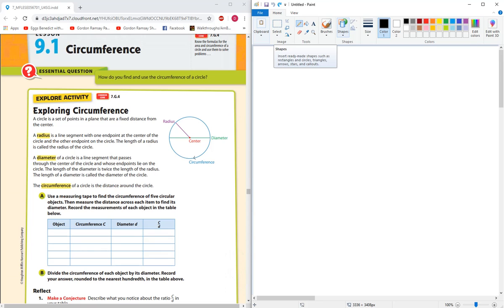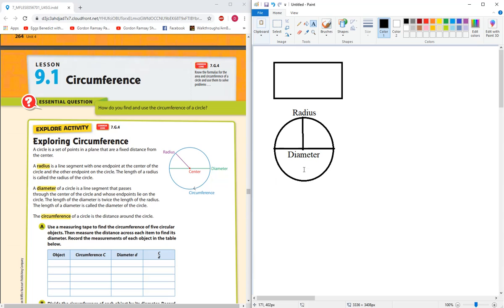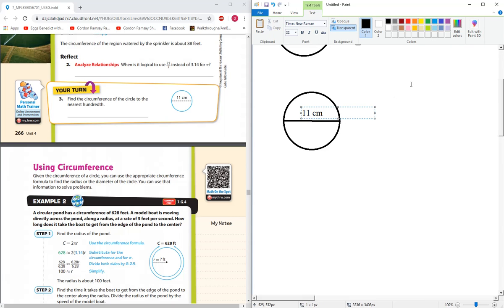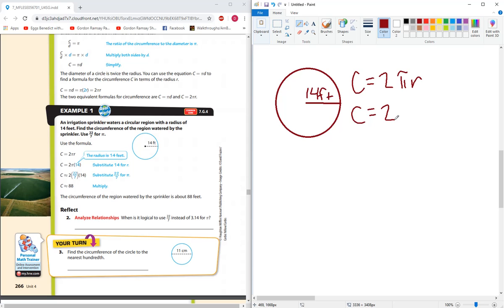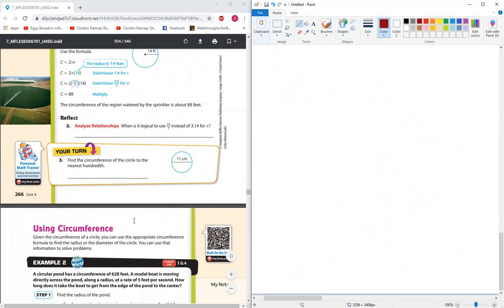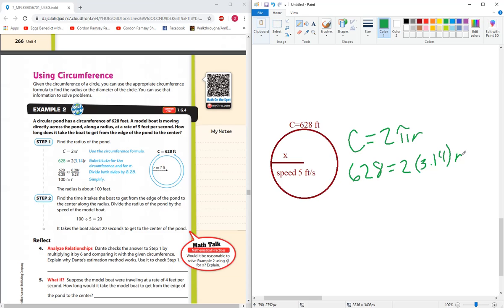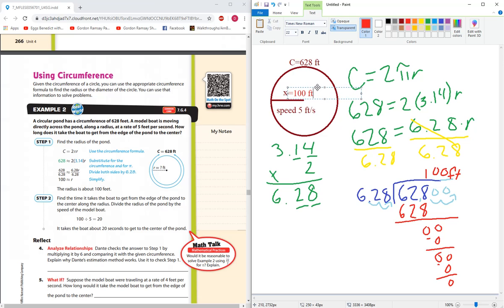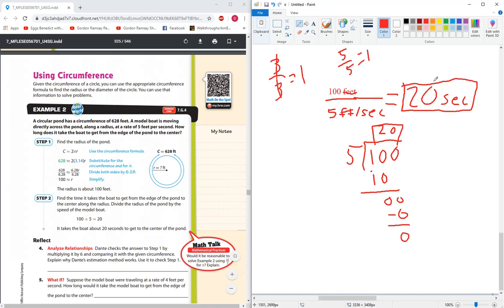Grade 7 Circumference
Hi Everyone!

I posted the homework that goes with this on Google Classrooms. If you have not joined it yet, please do!

Stay Well!